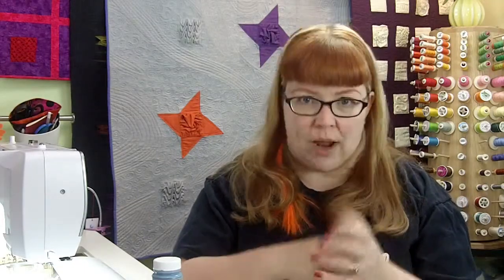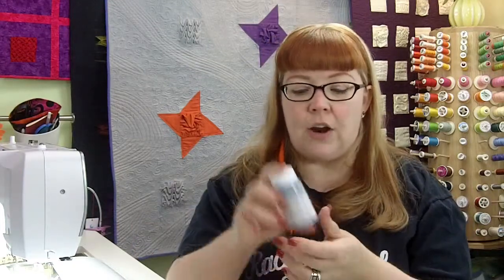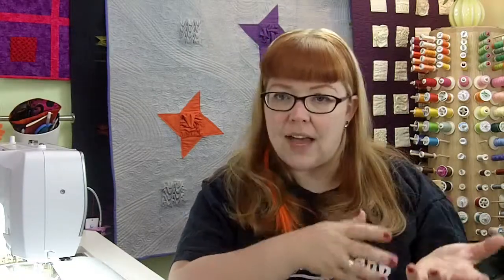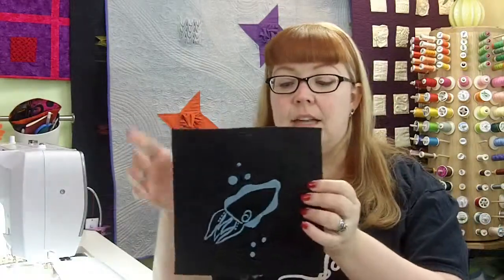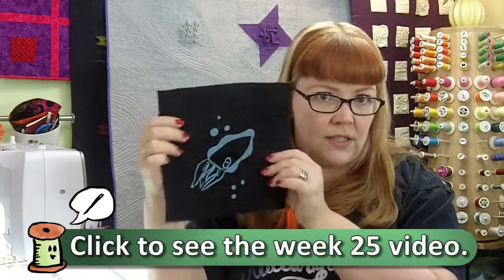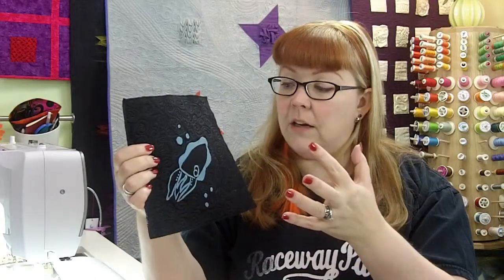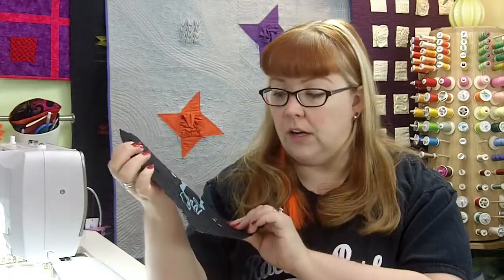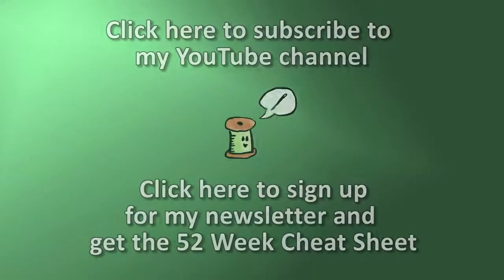Technique of the Week #31 - Decolorant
Hello my friends!  This week, we're talking about a discharge paste for fabric called Decolorant!

Want to see your product on TotW, or want to sponsor an episode?